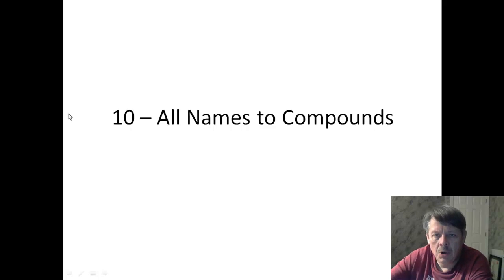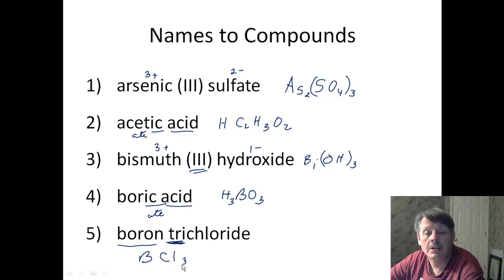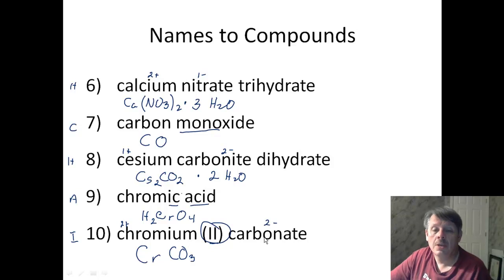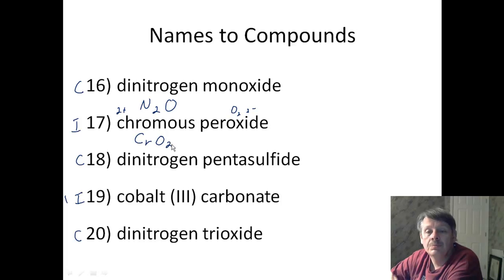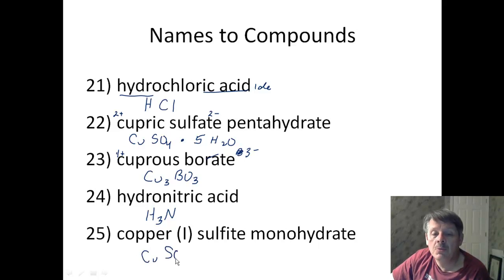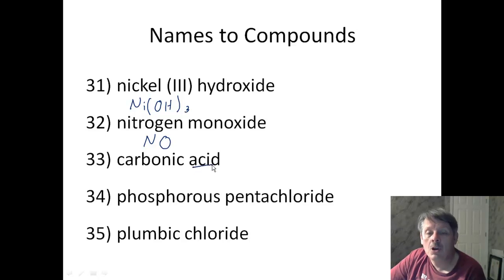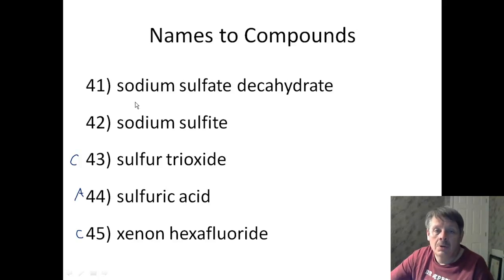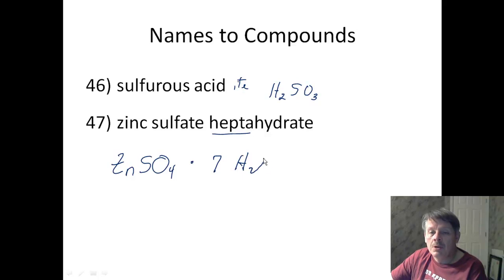10 - All Names to Compounds